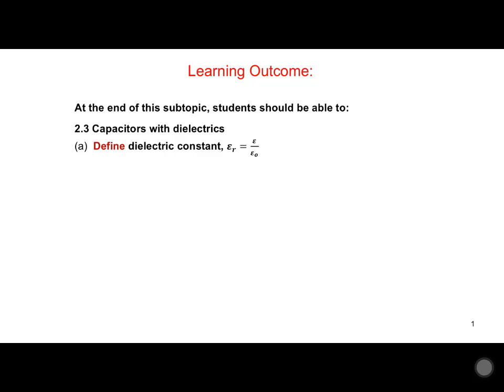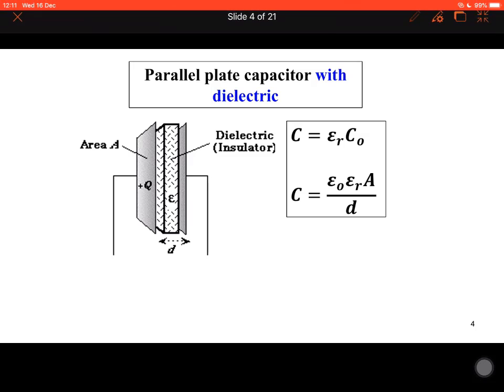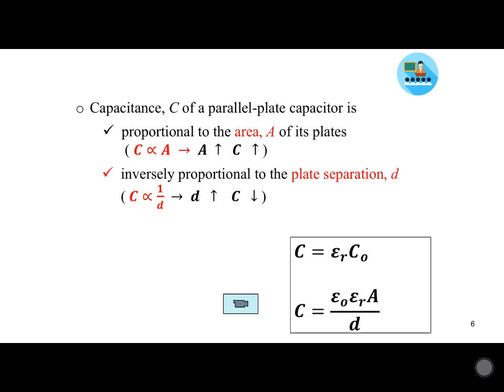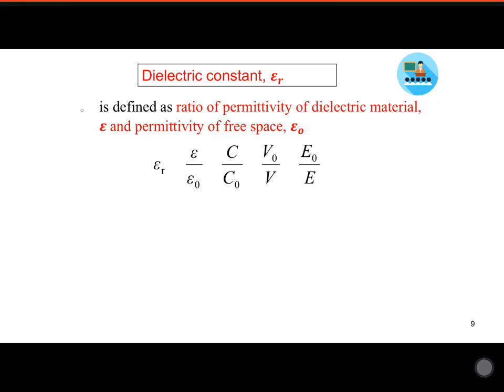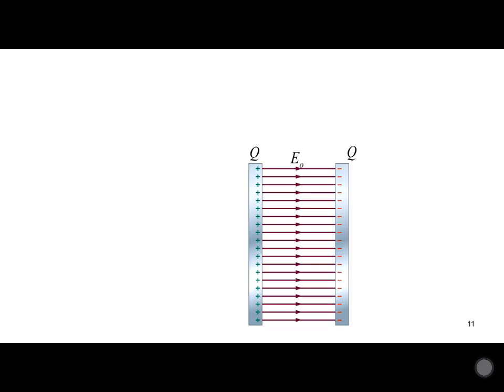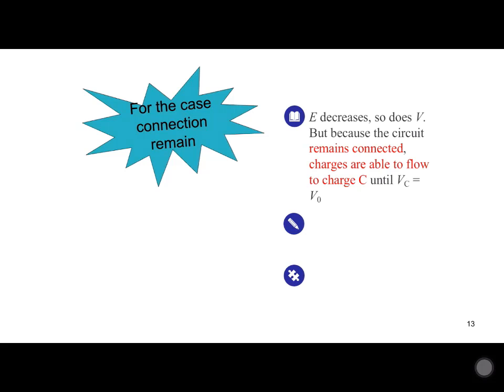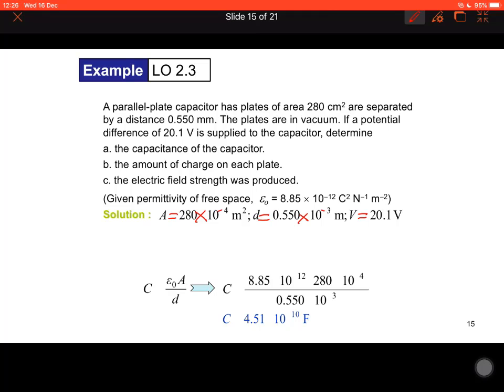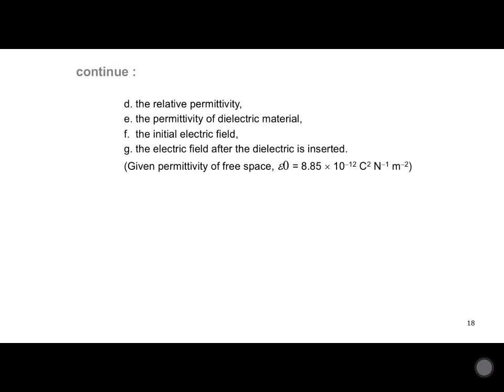2.3 Capacitors with dielectrics